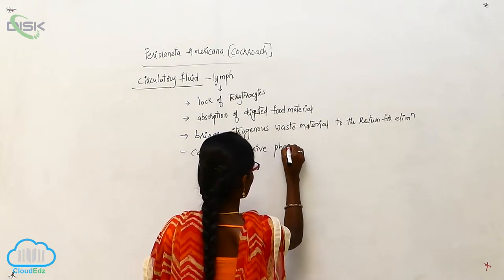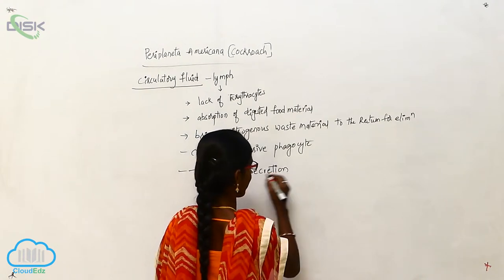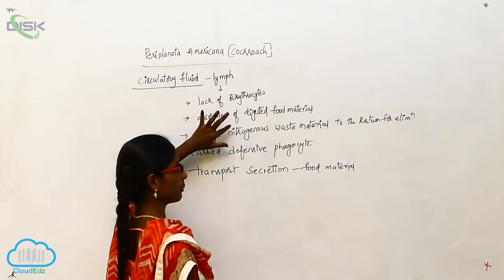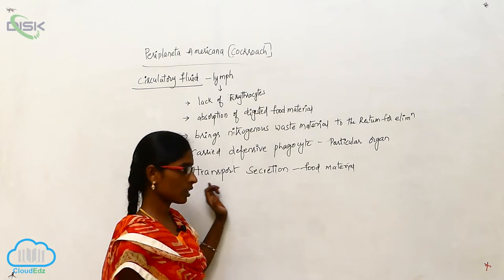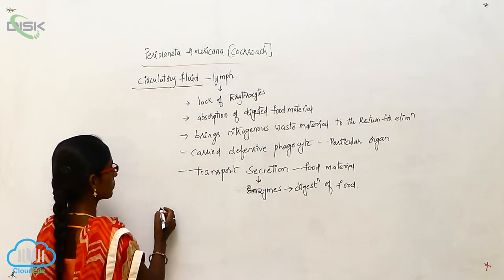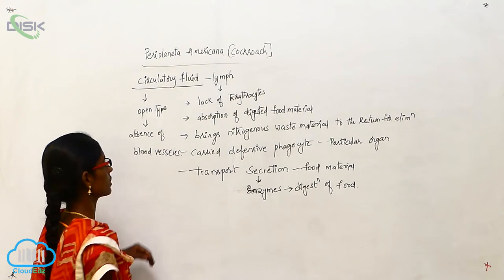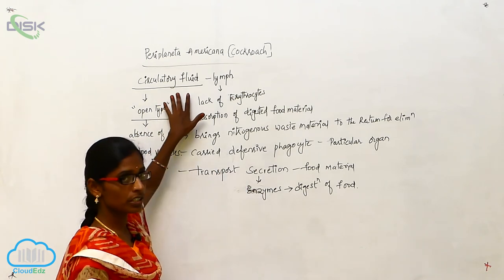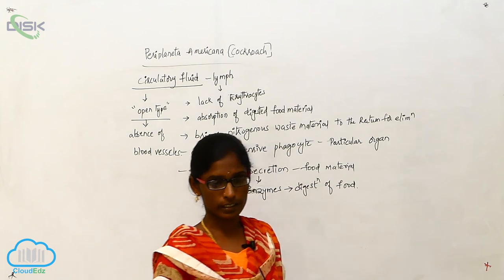CIRCULATORY SYSTEM || Circulatory fluid || Disk Telangana